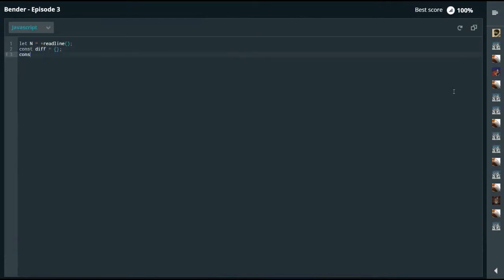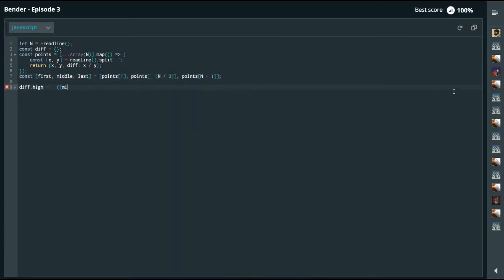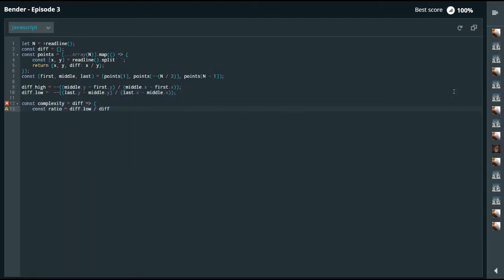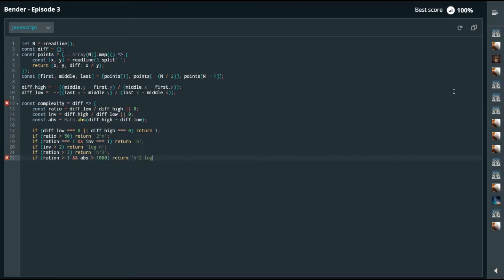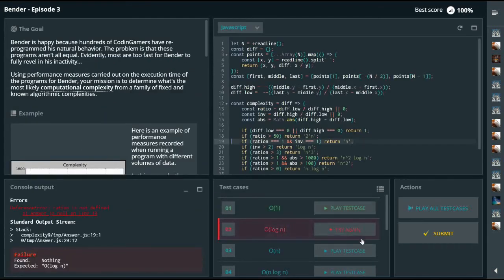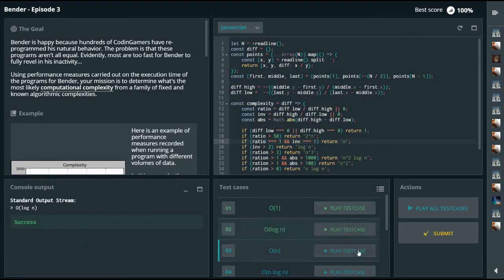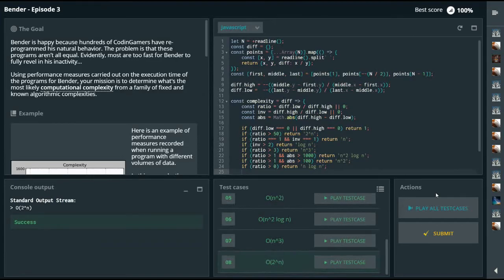Regression Analysis in JavaScript. Codingame: Bender - Episode 3 - Solved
Hi! Let's play and solve a puzzle titled "Bender - Episode 3" by Codingame.

The story tells: Bender is back for a new adventure, in which he is presented with a series of programs. But before he installs them, he wants to evaluate their performance. Let's determine the complexity of each algorithm and choose the most optimal one.

This puzzle requires implementing regression analysis on large sets of data. This gets you a close look into the theory of algorithm complexity.

Given a set of data extracted from performance measures, you need to determine the corresponding algorithmic complexity using regression analysis.

Let's dive into the code.

Used:
Mendum by Jakebur4, Belles Bells by Loupin, Laid Back by patthirty3